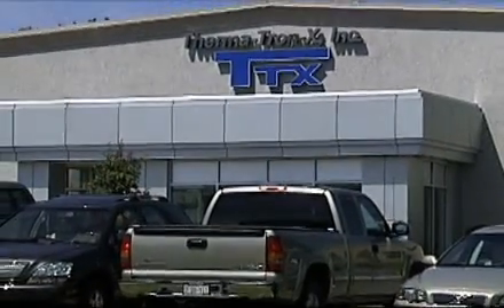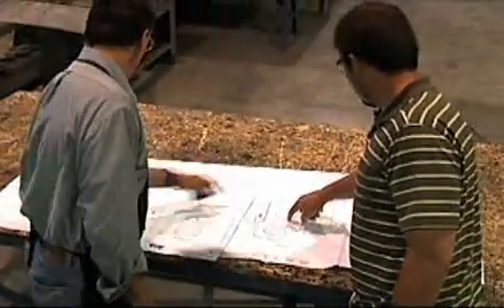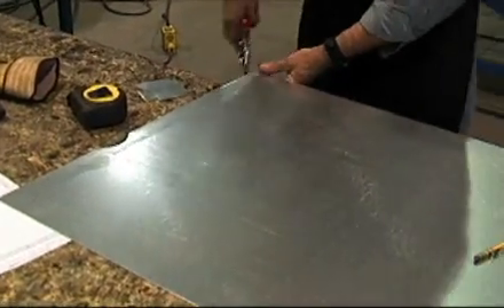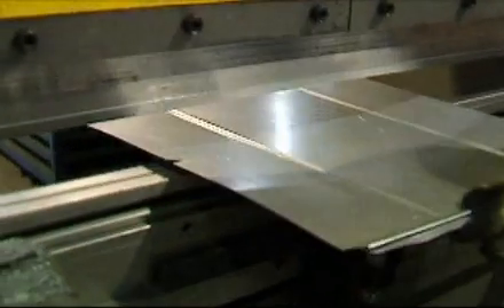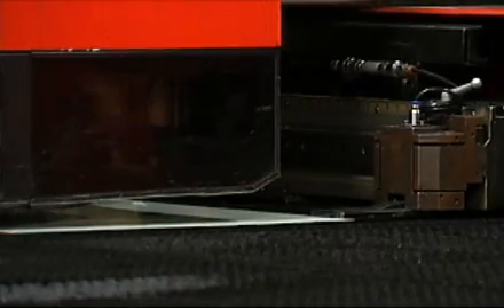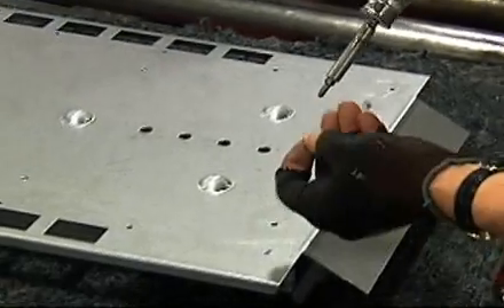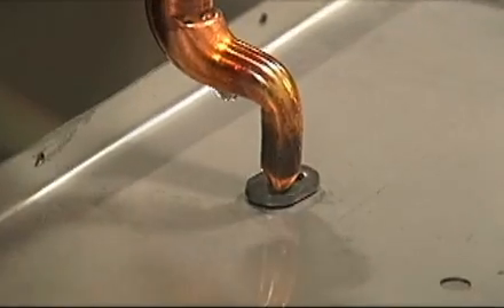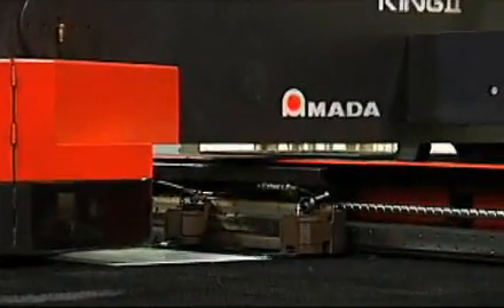Sheet Metal Fabrication Careers in Door and Kewaunee Counties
Day-to-day operations for a career in Sheet Metal Fabrication in Door & Kewaunee Counties, Wisconsin